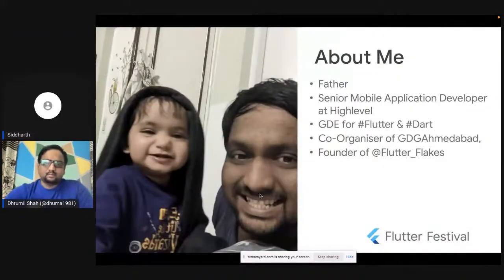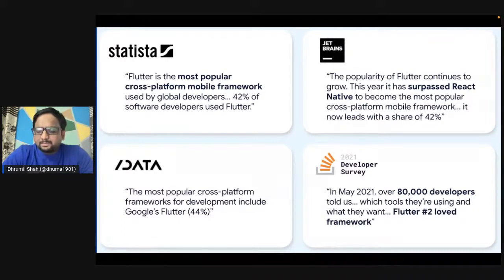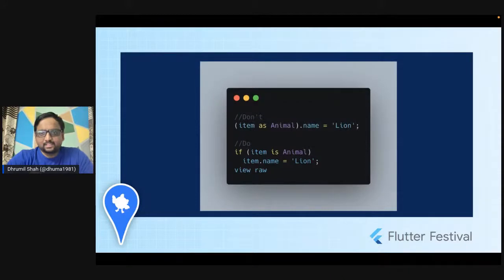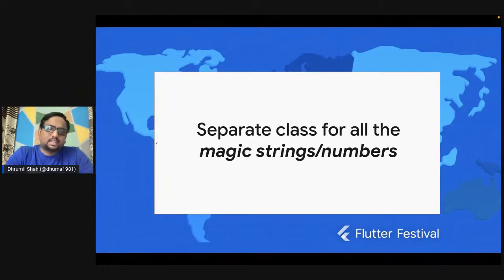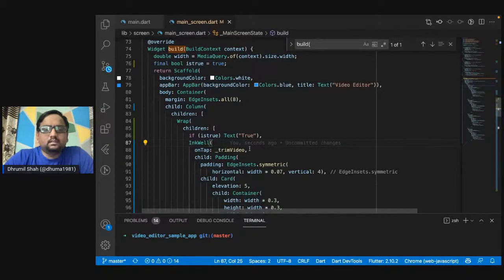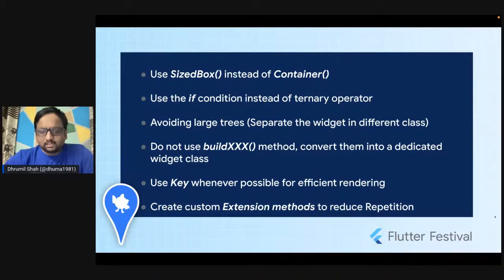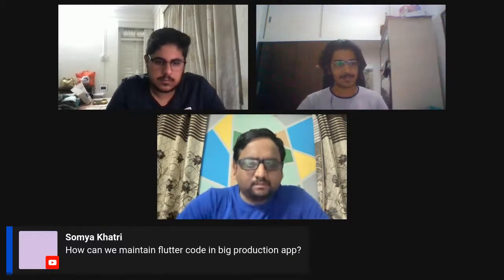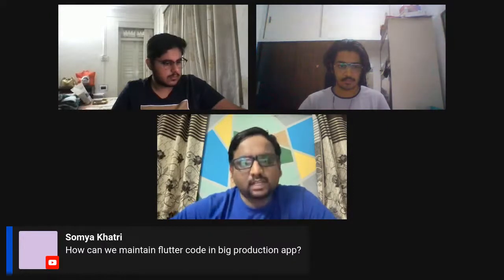Essentials: Industry Practices in Flutter Development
Flutter is quickly becoming one of the most popular techniques of app creation, enabling developers to create strong, scalable programs through easy accessibility and simplified use. Wanna dig deeper into one of the most loved mobile app development frameworks of the time?

CodeChef-VIT is happy to announce “Industry Practices in Flutter” – an insightful session that aims to improve code quality, readability, efficiency, and maintenance, headed by Mr. Dhrumil Shah, Google Developer Expert, specializing in Flutter & Dart.